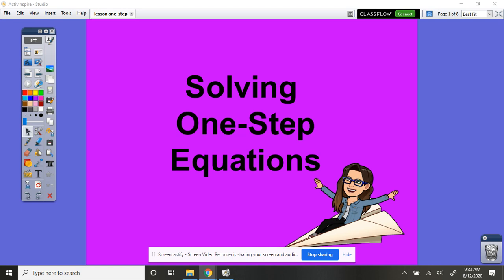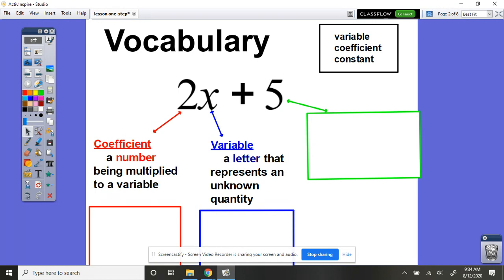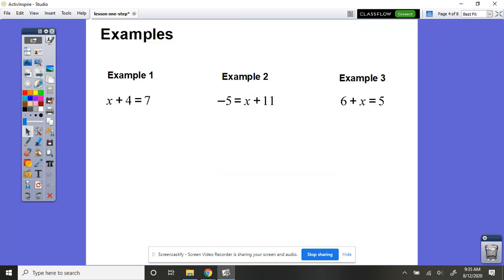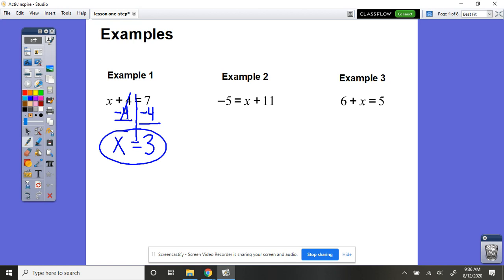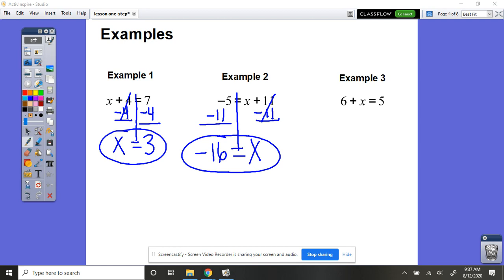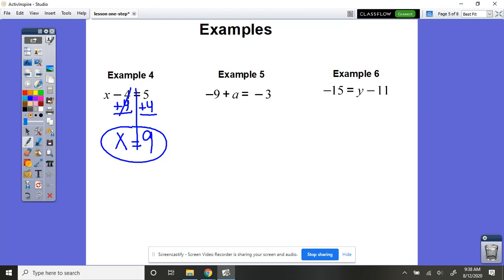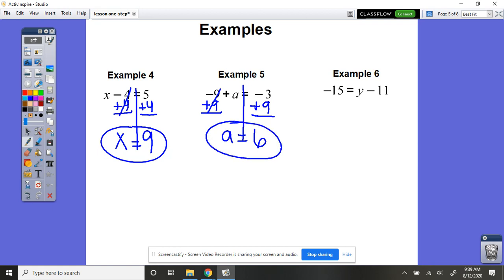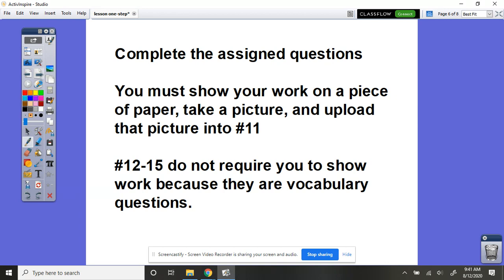Solving One-Step Equations Lesson #1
This lesson focuses on solving one-step equations using addition and subtraction.